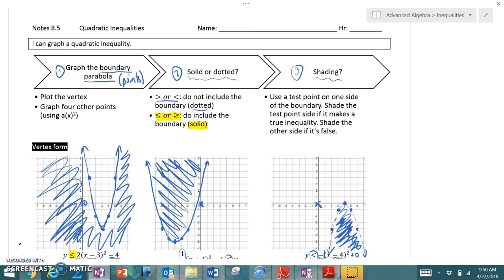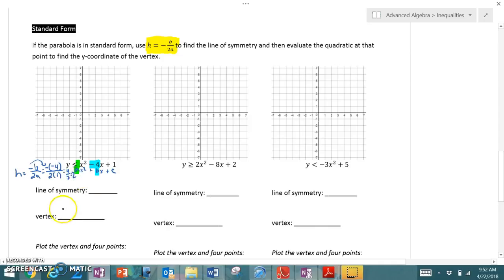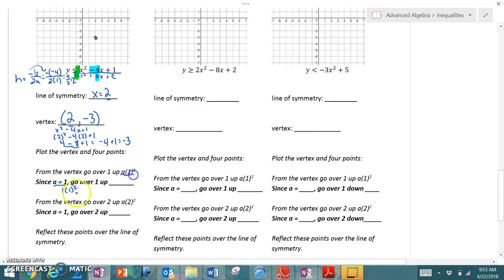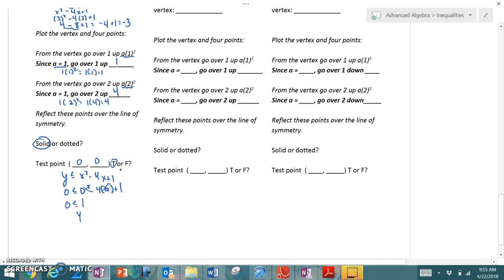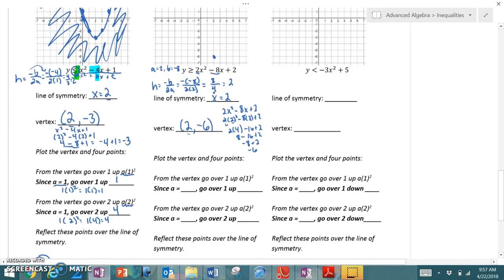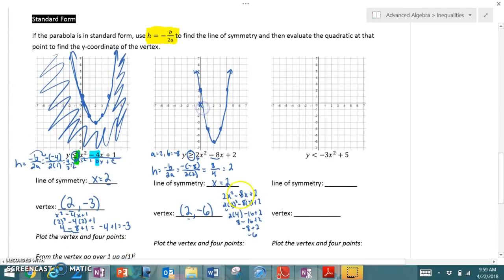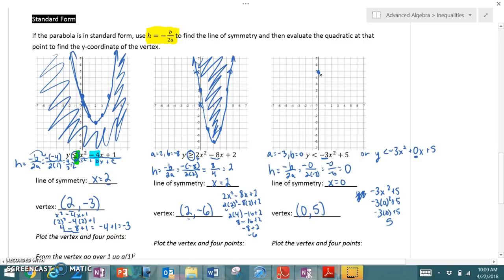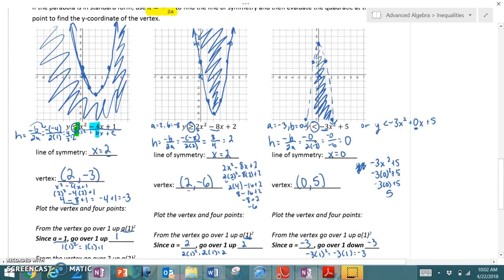8.5 Part 2 Graphing Quadratic Inequalities Standard Form